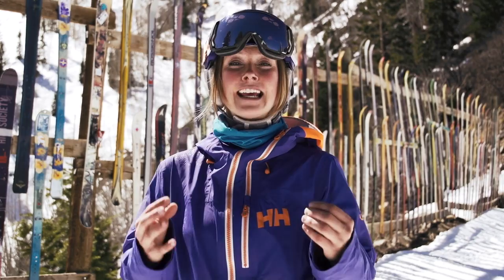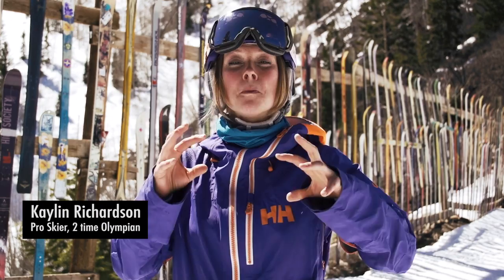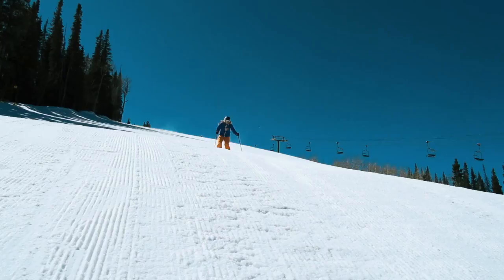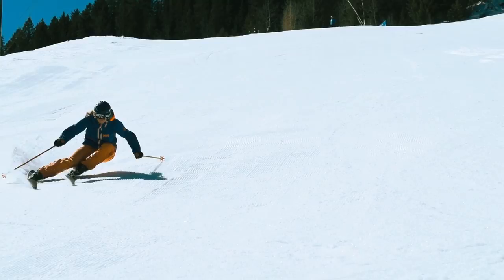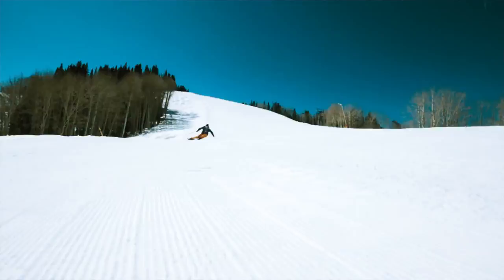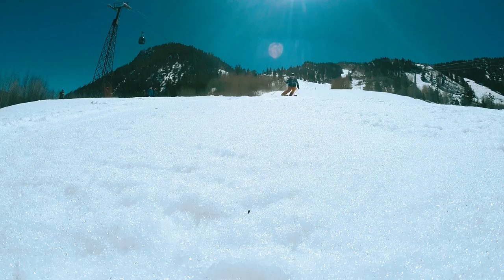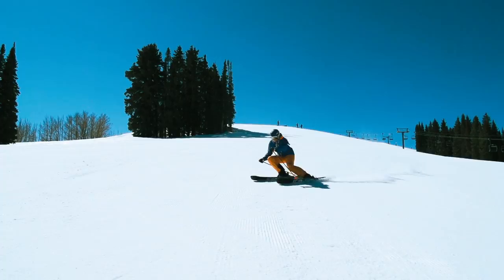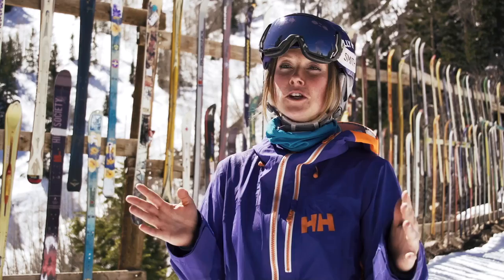Carving with Kaylin Richardson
Want to go fast?  Kaylin Richardson gives you tips on how to accelerate within seconds on the mountain.  Watch this tutorial and you will be blowing by your friends in no time!